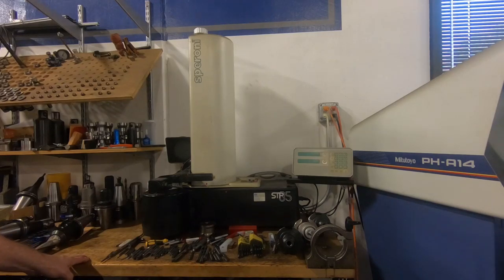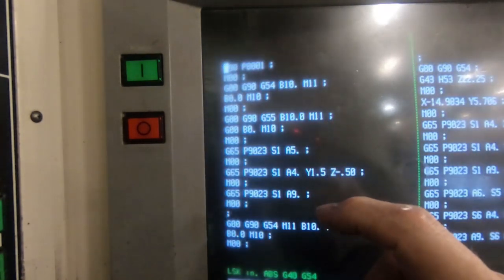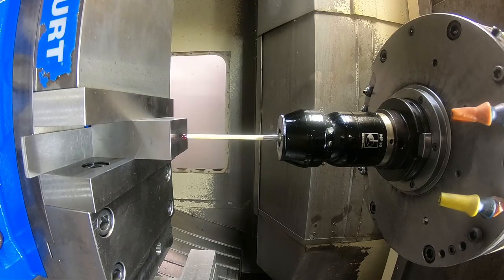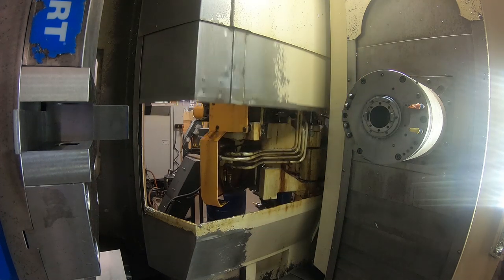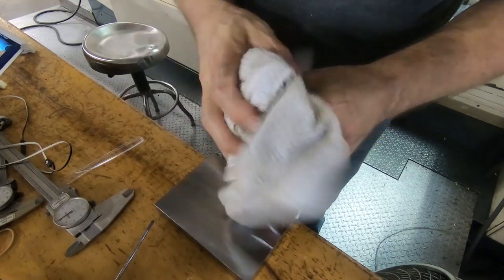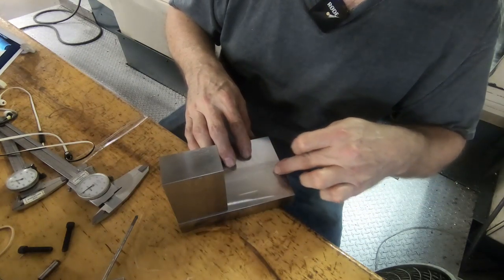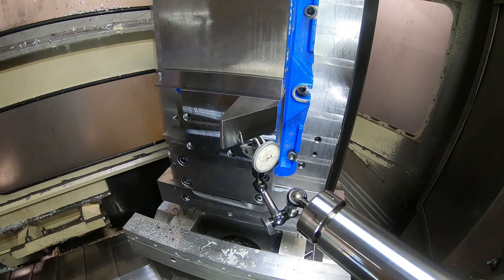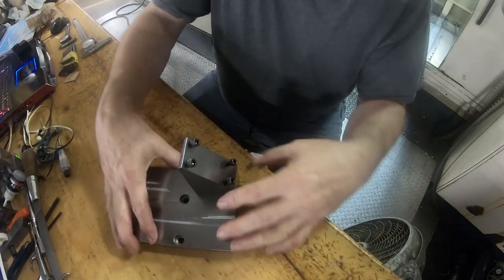Wheel Truing Attachment Base-2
Second part to the Norton Wheel Truing attachments base build.